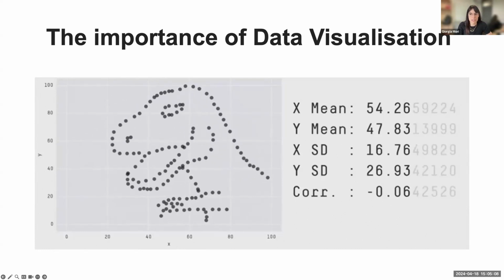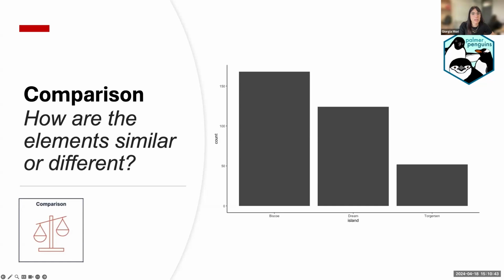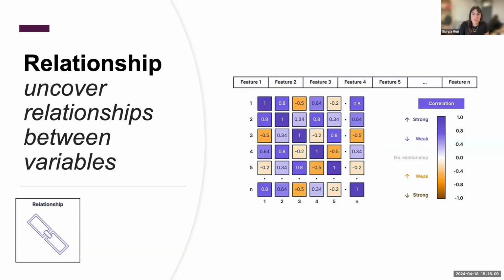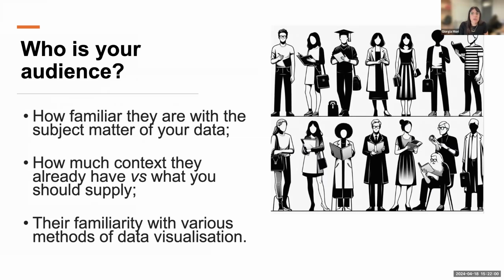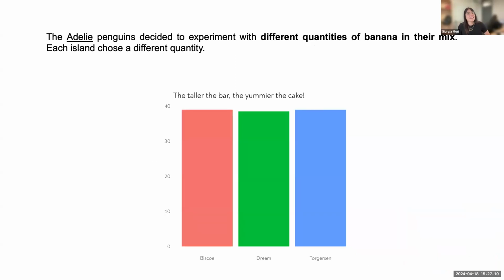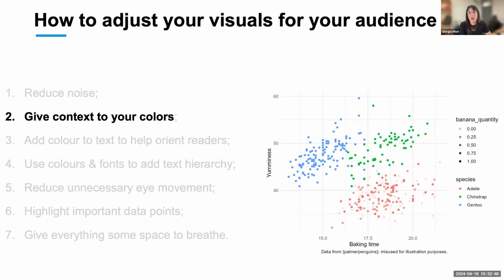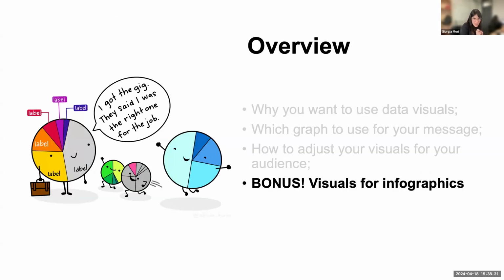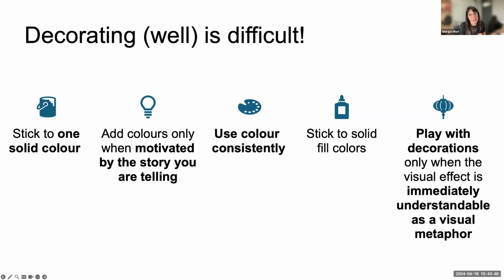Mastering Data Visualisation Design - Sydney Informatics Hub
Data visualization is more than just making plots. It is a powerful way to showcase astounding results, communicate information, tell stories, and influence decisions. But how can we design impactful visuals that are clear, compelling, and captivating?

In this Masterclass, Dr. Giorgia Mori will showcase the principles of and best practices for data visualization design. We will explore how to choose the right visualisation type with a goal in mind and how to tailor images for a specific audience. We'll talk about how colour, shape, size, layout and interactivity can make our plots, infographics and charts stand out.

 Whether you're writing you Honours thesis, crafting your first paper or a seasoned researcher with an H-Index greater than 60, this workshop is for you (And just to make clear: this one has no coding involved!)!

The Sydney Informatics Hub is a Core Research Facility at The University of Sydney, enabling excellence in research.